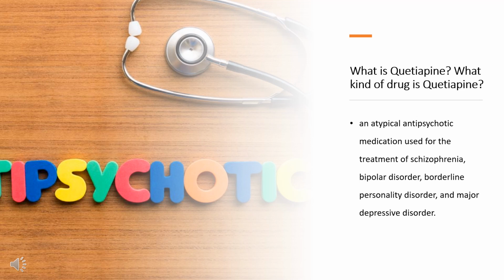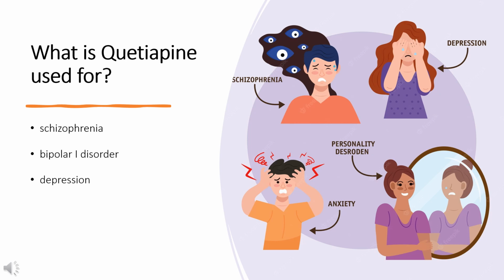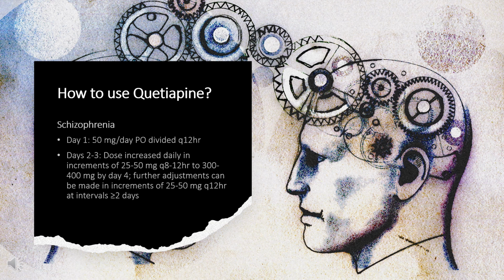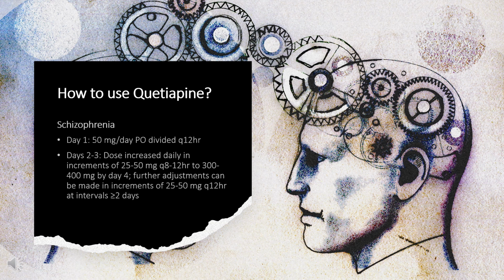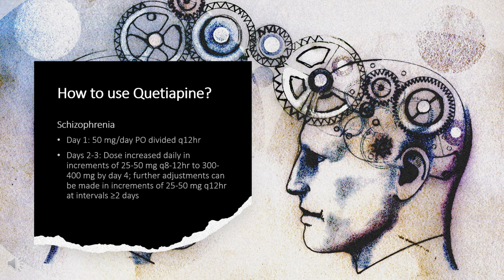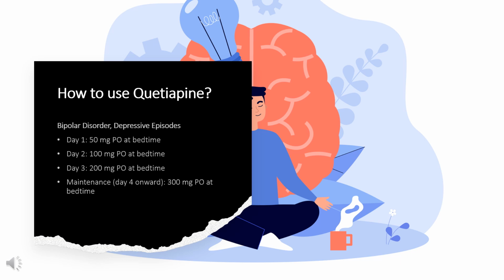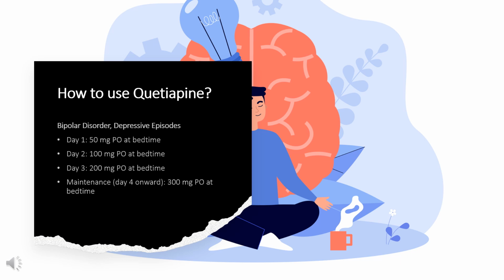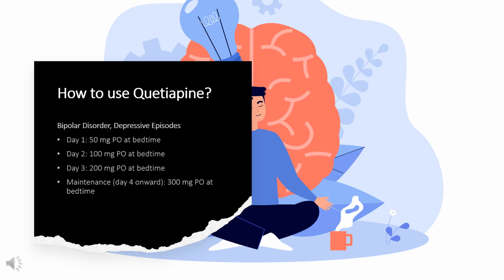Quetiapine | Uses, Dosage & Side Effects | Seroquel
Quetiapine is a psychotropic agent used for the management of bipolar disorder, schizophrenia, and major depressive disorder.

In this video, let’s find found:
What is Quetiapine? What class of drug is Quetiapine?
What is Quetiapine used to treat?
Who cannot use Quetiapine?
What are the side effects of taking Quetiapine?
How does Quetiapine make you feel?
How to use Quetiapine?